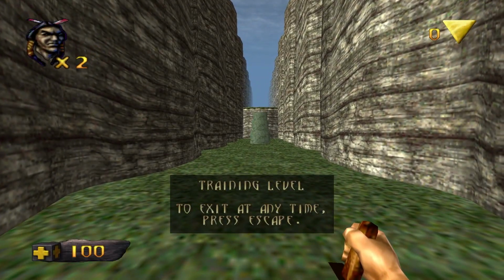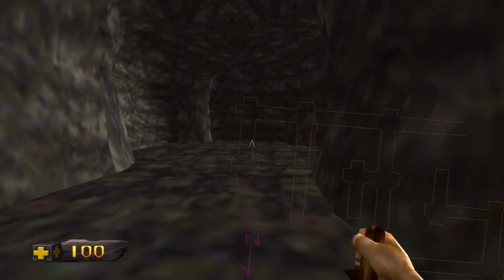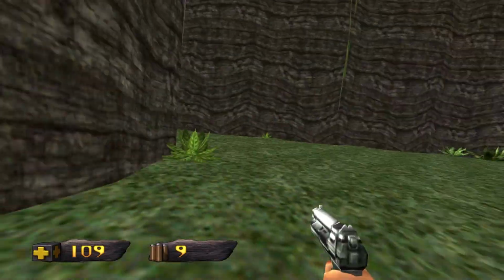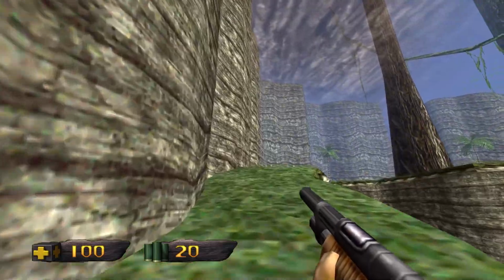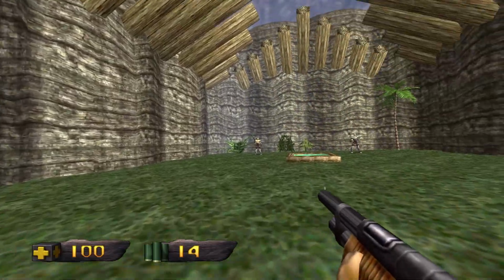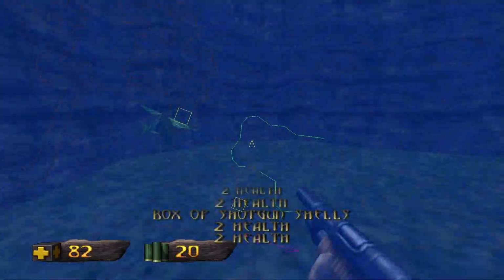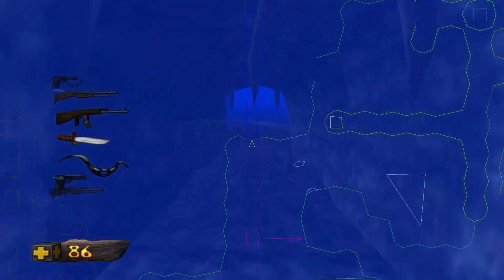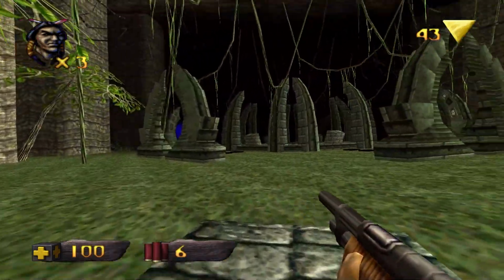Time to Play Turok: Dinosaur Hunter | Episode 1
For some reason, I must journey out to drink from these keys, all while being faced against, from I guess to be, an alliance of dinosaurs and man. Why am I here? What am I meant to do?

I got this game, and I thought, "Why not make a let's play out of it?" Anyway, expect a part 2 soon as this is fun!

Thanks so much to my Patrons for your support!